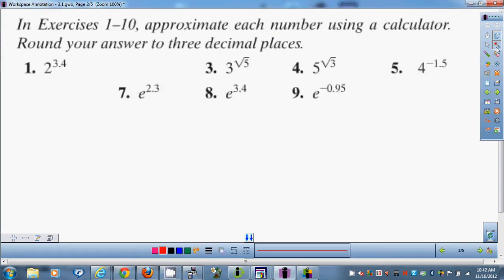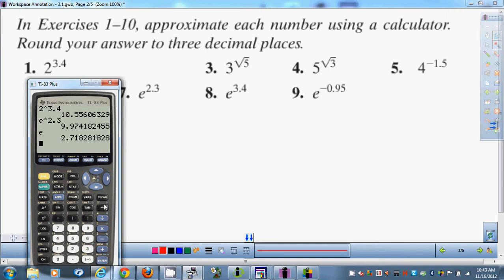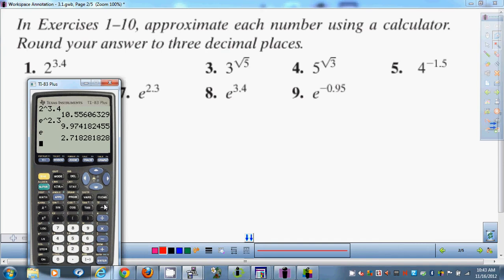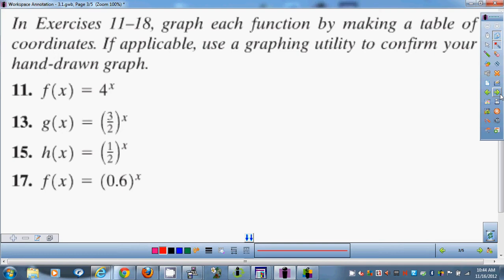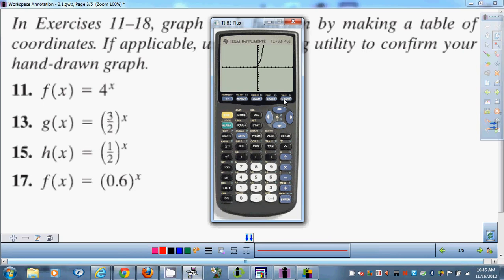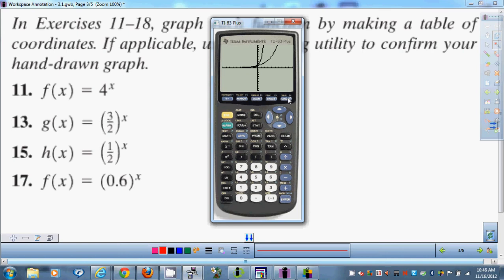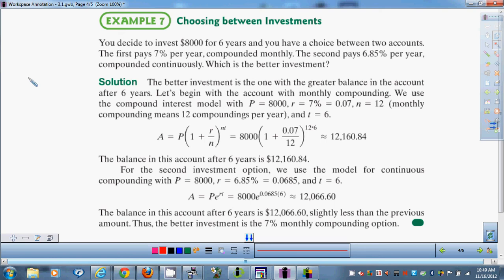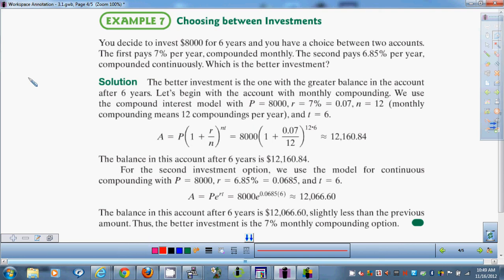3 1 Fri Nov 16